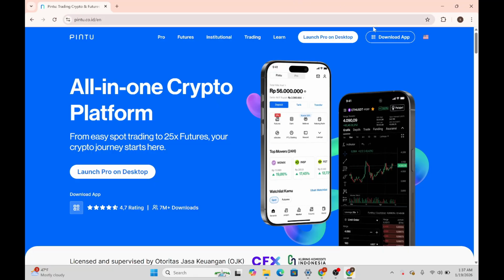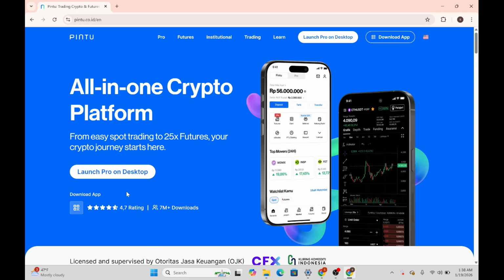How to Download Pintu Wallet on PC 2026?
Learn how to download Pintu Wallet step by step in this complete beginner-friendly tutorial. In this video, we show you how to install the Pintu Wallet app safely from the official Play Store and App Store and start using crypto easily.

Pintu Wallet is a popular and secure crypto app that allows users to buy, sell, store, and manage cryptocurrency directly from their mobile phone. This guide helps you avoid fake apps and explains the correct way to download and install Pintu Wallet for maximum security.

If you’re searching for how to download Pintu Wallet, Pintu Wallet app download, or Pintu Wallet for beginners, this video is perfect for you.